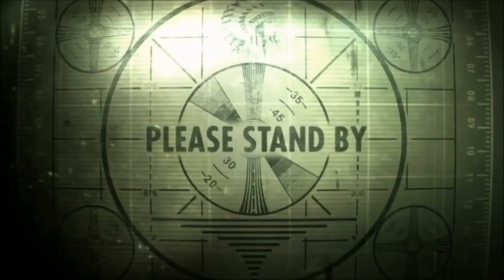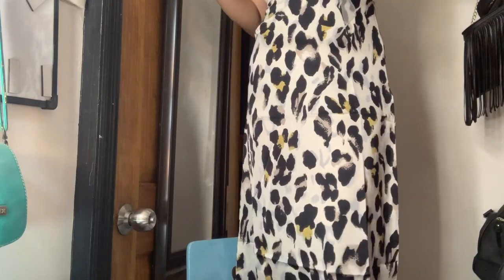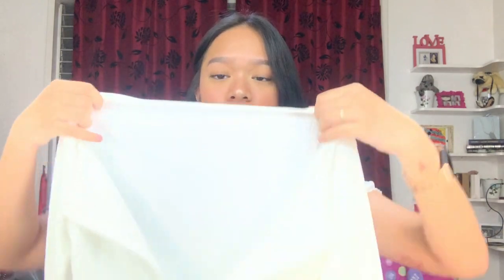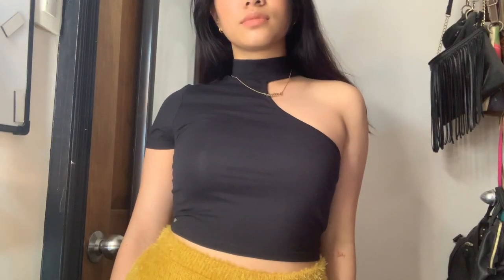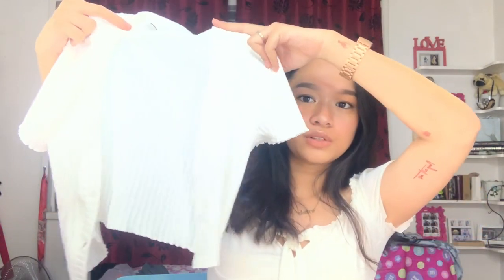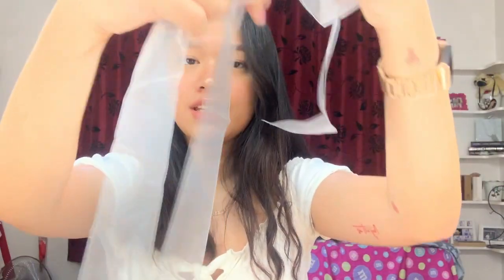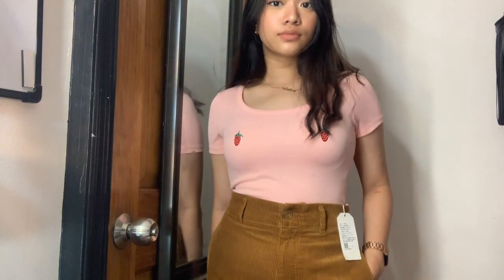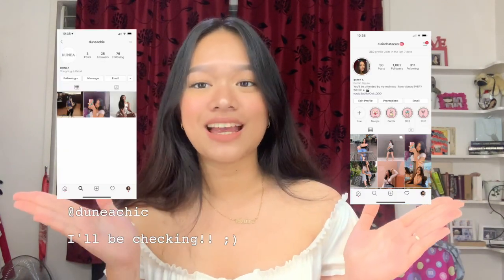IG BADDIE TRY ON HAUL FROM SHOPEE?! + GIVEAWAY (CLOSED)| w/ DUNEA PH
Hi angels! ♡
Back at it again with another try on clothing haul!! These are my favorite videos to film. Huge thank you to Dunea for gifting me these lovely pieces and I cannot wait to wear and style them!

PS: I will be checking if you commented on this video and followed us on Instagram (≧◡≦)

The chosen one (charot) will be announced on my Instagram (so you better follow me there hihi) on September 23, 2019, to give some time for people to join ʕ •ᴥ•ʔ

Who's excited?!

Queen C.

**Comment a red ♡ below if you're still reading!

FAQs:
What do you use to film your videos?
- iPhone XS Max
Editing software/program?
-FCP X
Background Music?
Where are you from?
-Davao! ♡